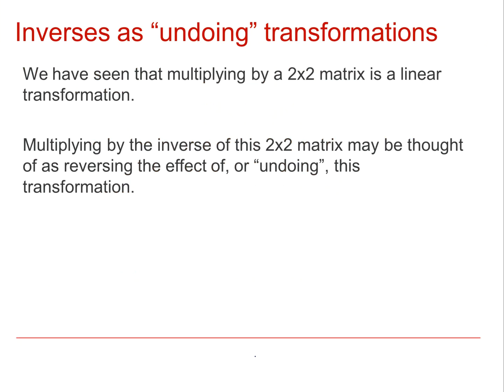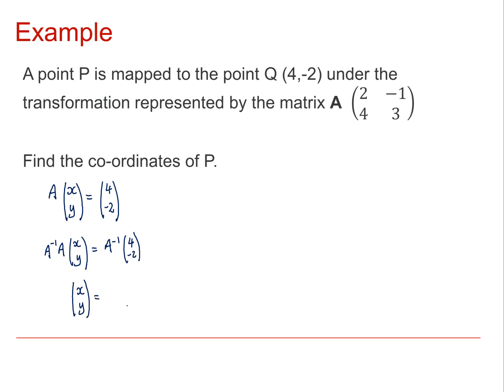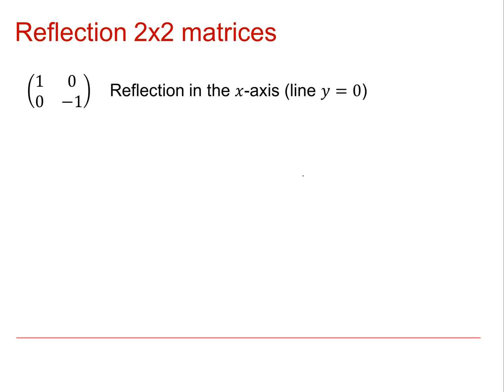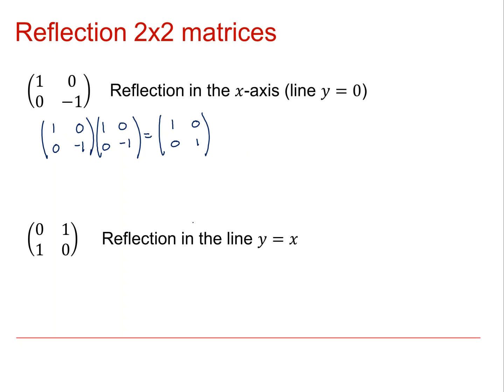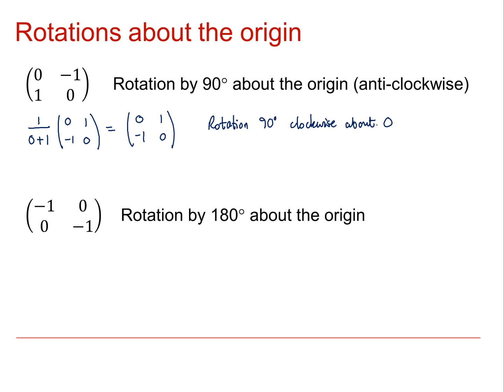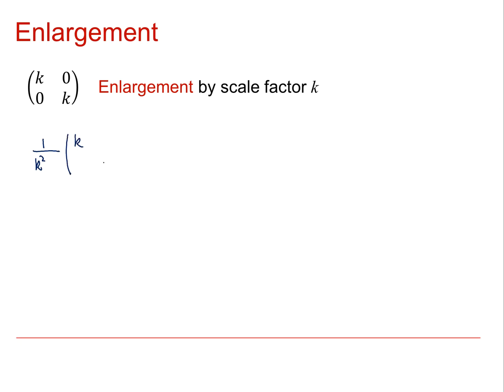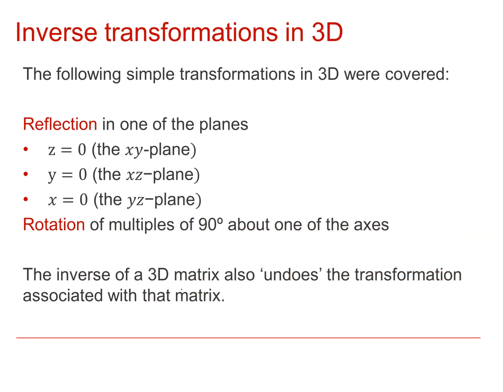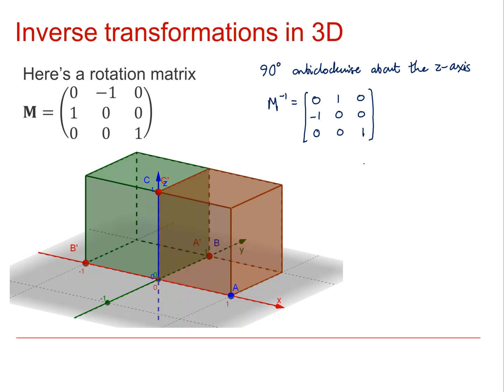MEI Core Pure: Matrices 3-5